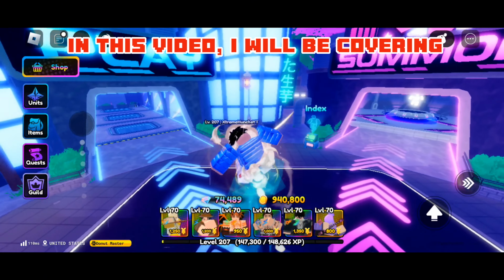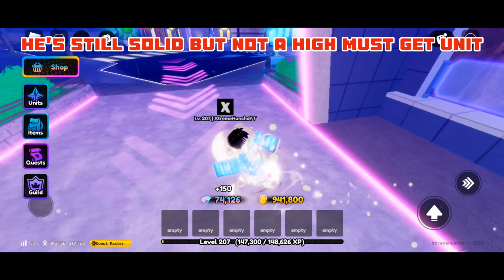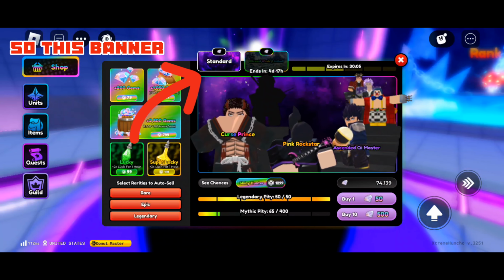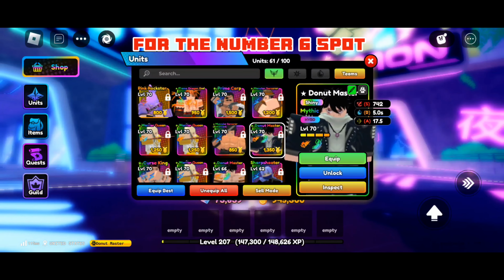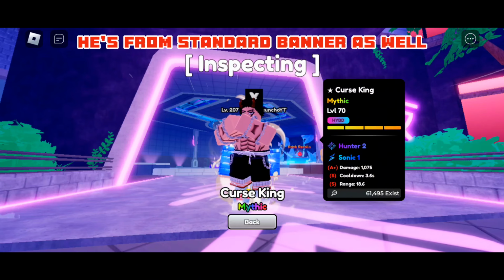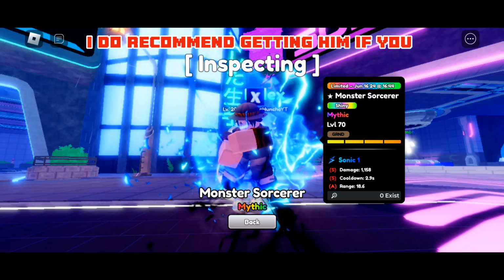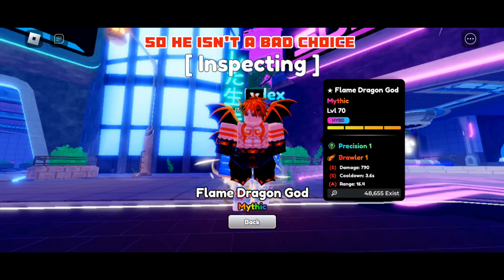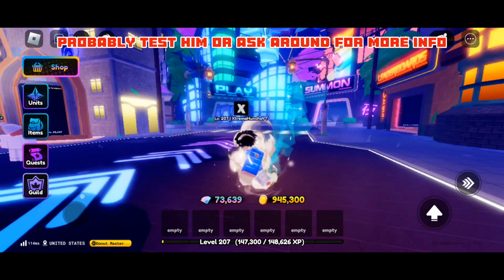10 Must Have Units In UPDATE 2 | Anime Defenders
Top 10 Must Have Mythic IN Anime Defenders Update 2